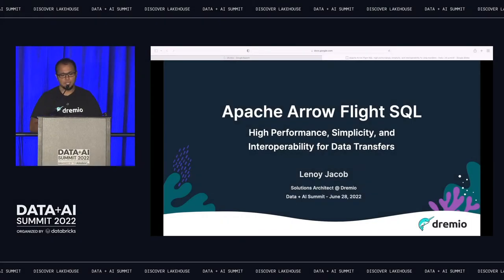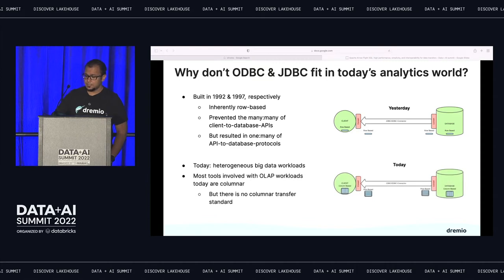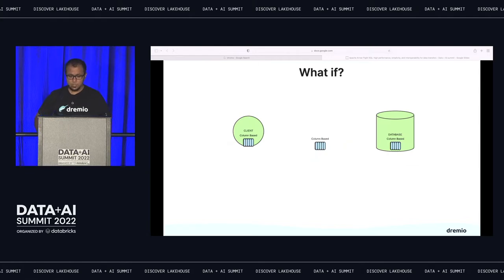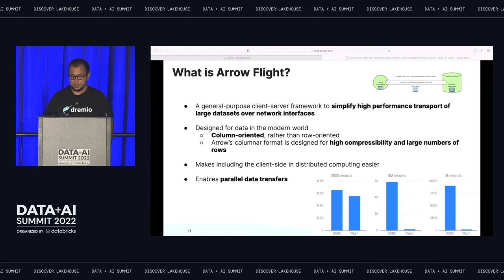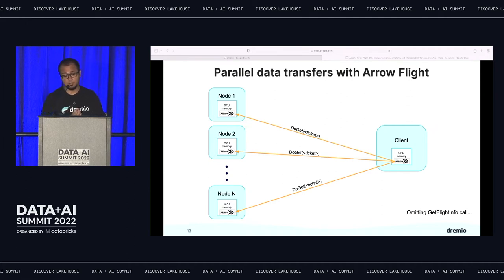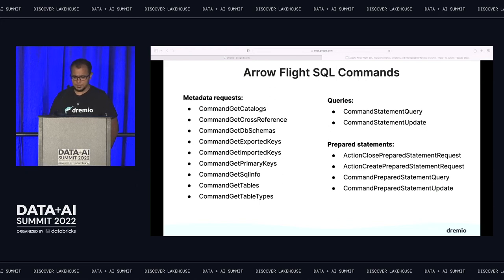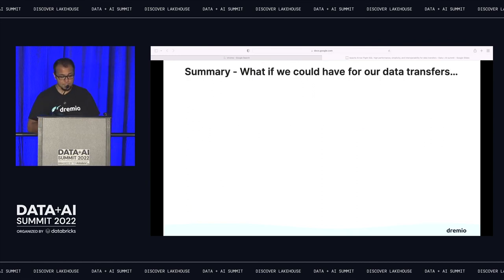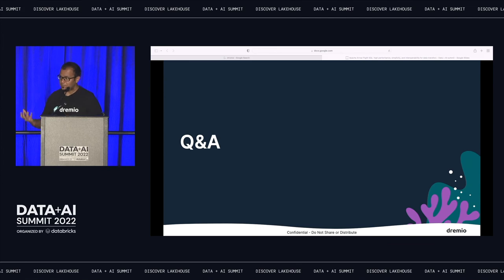Apache Arrow Flight SQL: High Performance, Simplicity, and Interoperability for Data Transfers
Network protocols for transferring data generally have one of two problems: they’re slow for large data transfers but have simple APIs (e.g. JDBC) or they’re fast for large data transfers but have complex APIs specific to the system. Apache Arrow Flight addresses the former by providing high performance data transfers and half of the latter by having a standard API independent of systems. However, while the Arrow Flight API is performant and an open standard, it can be more complex to use than simpler APIs like JDBC.

Arrow Flight SQL rounds out the solution, providing both great performance and a simple universal API.

In this talk, we’ll show the performance benefits of Arrow Flight, the client difference between interacting with Arrow Flight and Arrow Flight SQL, and an overview of a JDBC driver built on Arrow Flight SQL, enabling clients to take advantage of this increased performance with zero application changes.